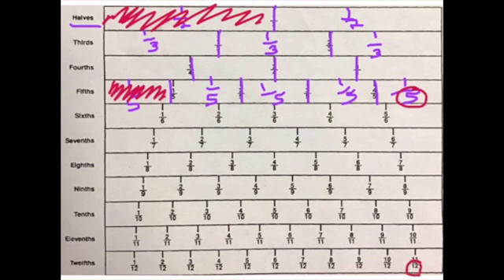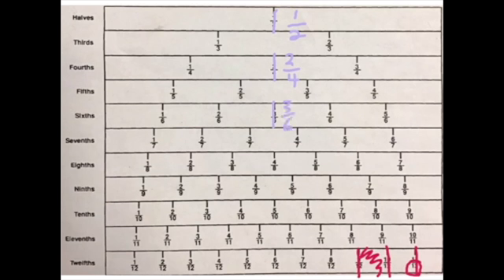Thursday, March 4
This video is about Thursday, March 4